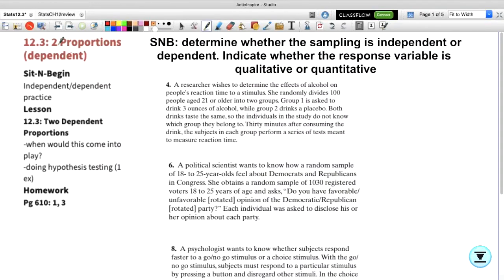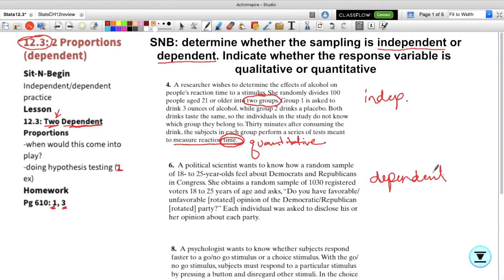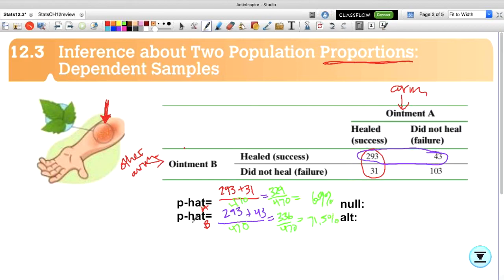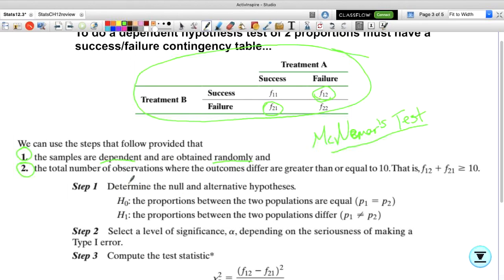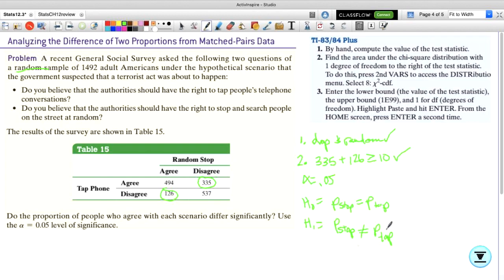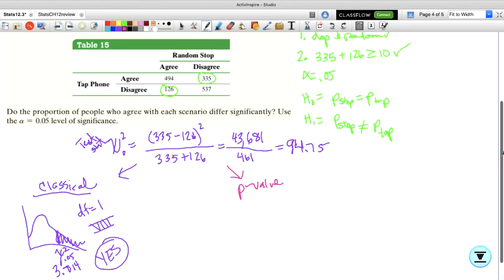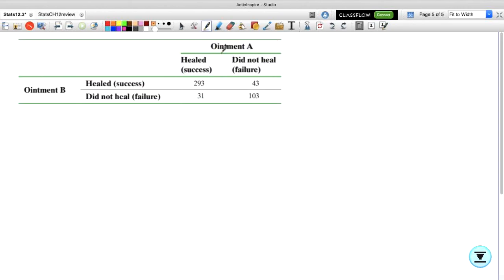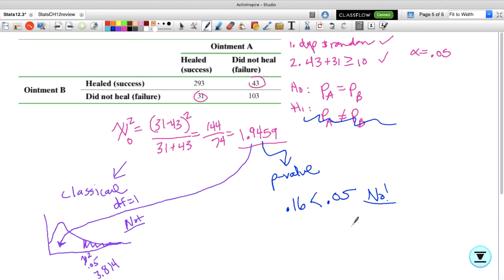12.3: 2 Dependent Proportions (McNemar's Test)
Sit-N-Begin: Independent/dependent practice
Lesson 12.3: Two Dependent Proportions
-when would this come into play?
-doing hypothesis testing (2 ex)